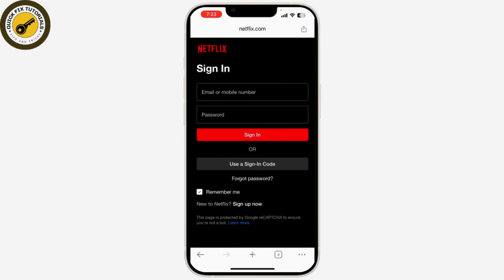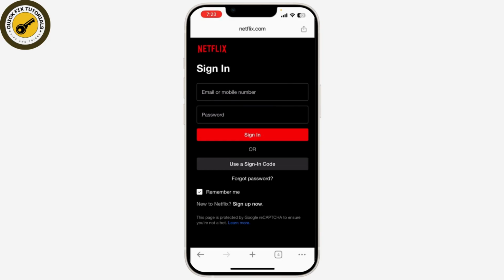How to Update Payment in Netflix !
Easy Tutorial on How to Update Payment in Netflix ! Easily Learn How can I make my Netflix payment with the help of this tutorial.

In this quick and easy tutorial, learn how to update your payment information on Netflix. Whether you're changing your credit card, switching to PayPal, or using another payment method, @QuickFixTutorials will guide you through each step to ensure your payment details are updated smoothly.

how to update netflix payment, update payment netflix, netflix payment method update, change netflix payment method, netflix billing update, how to change netflix payment method

Chapters:
00:00:00 - Introduction
Learn how to update your Netflix payment information quickly and easily.

00:00:10 - Log into Netflix
Open your browser or Netflix app and log into your Netflix account.

00:00:20 - Access Account Settings
Click your profile icon and select "Account" from the drop-down menu.

00:00:30 - Navigate to Billing Section
Scroll to the Membership & Billing section and click "Update Payment Method."

00:00:40 - Enter New Payment Details
Choose a payment method (credit, debit, PayPal) and enter the required information.

00:01:00 - Save and Confirm
Click "Save" or "Update" to apply the changes and receive confirmation from Netflix.

00:01:15 - Conclusion
Check your email for confirmation and ensure your payment information is updated.